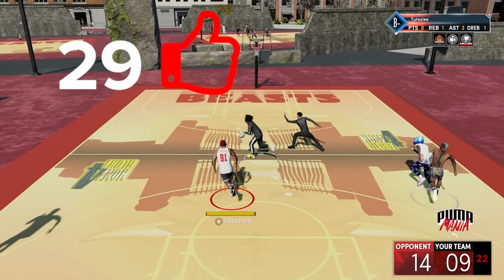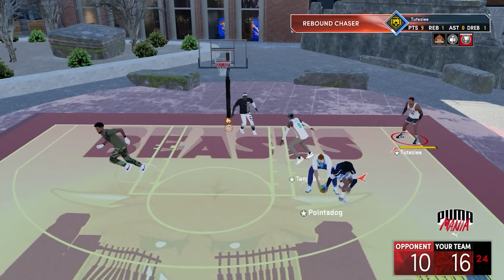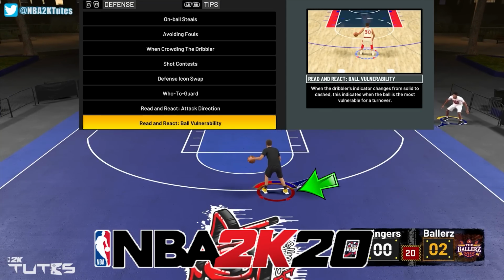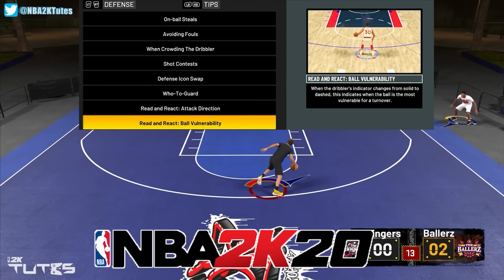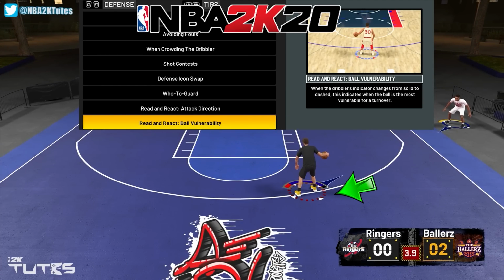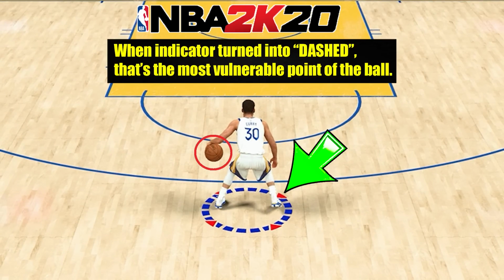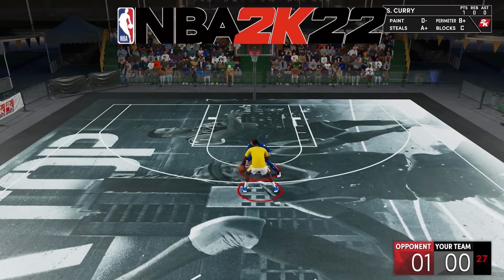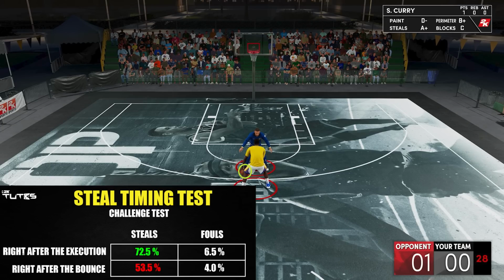Best TIMING to get STEALS all the time